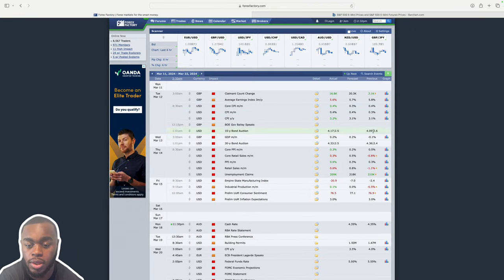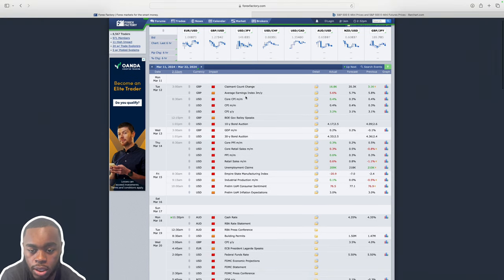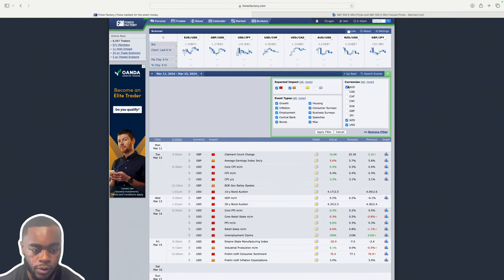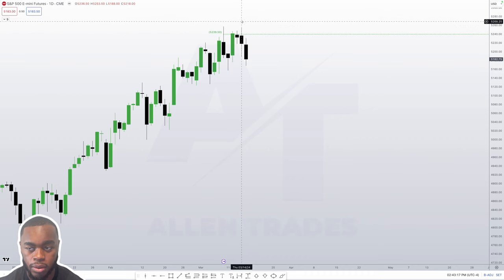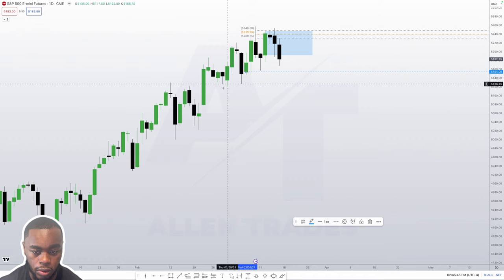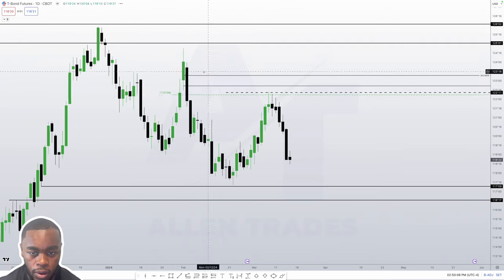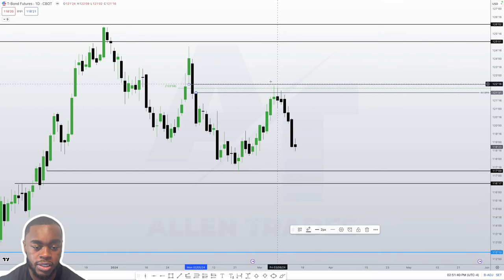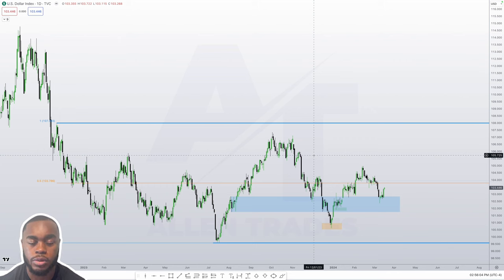Market Update: Indices, Bonds, Forex (Currencies) | 3/17/24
Explore in-depth analysis of index futures, bonds, and forex (currencies) in this comprehensive market commentary. Learn trading strategies and stay updated on the latest trends in the financial markets